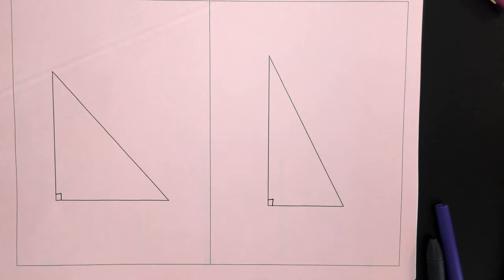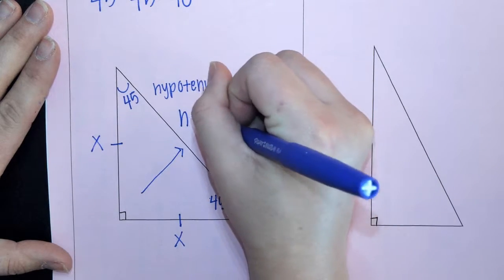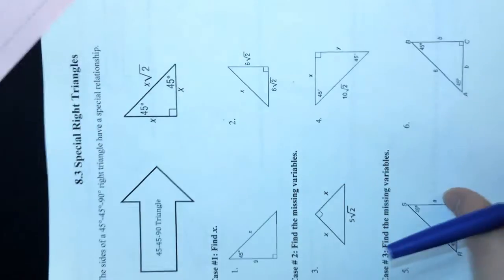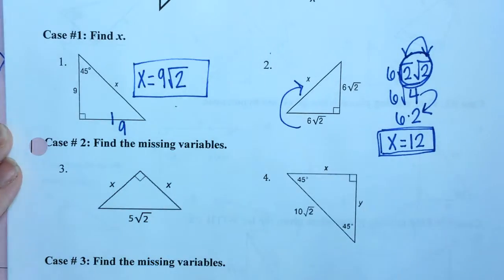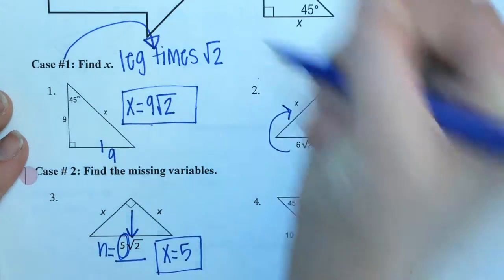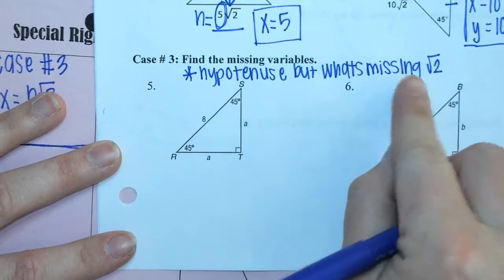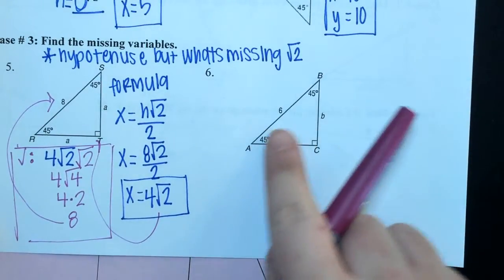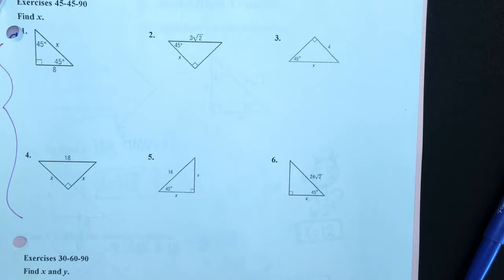45 45 90